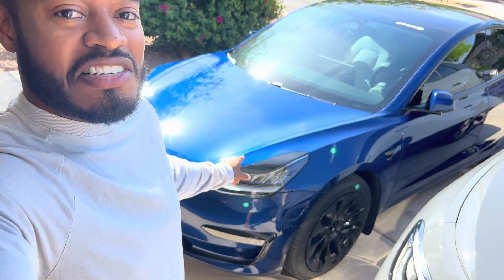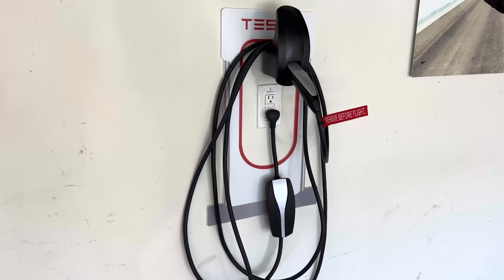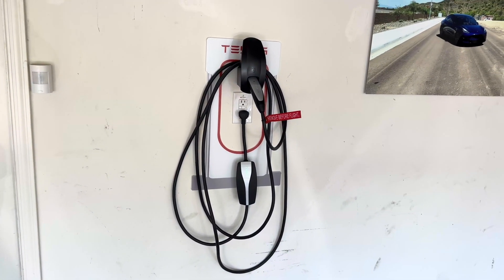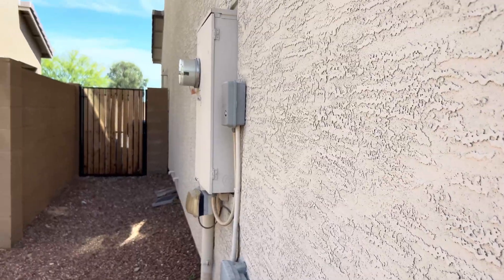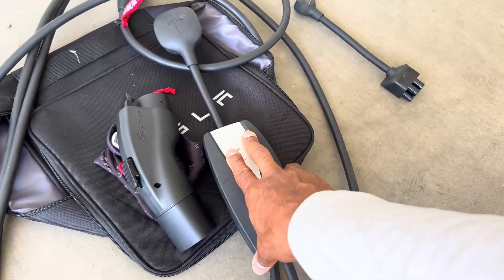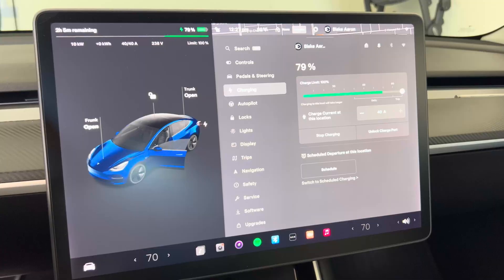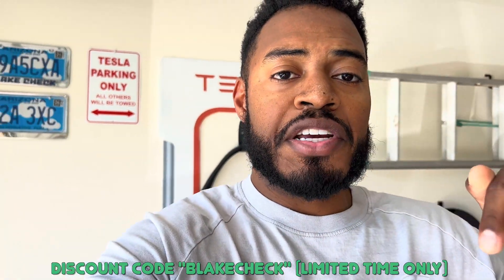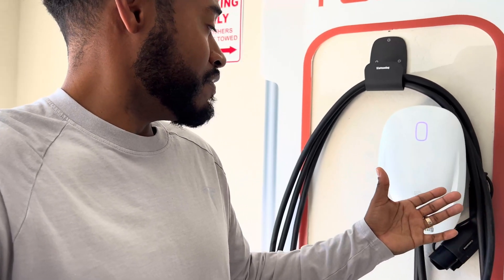How To Upgrade Your EV Home Charging Setup For CHEAP | Wattsaving NEMA 14-50 40A Wall Charger Review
If this video was entertaining and helpful to you, please consider using my referral link when you purchase a Tesla product or schedule a Demo Drive and get up to $1,000 off and other exclusive benefits

Link to Wattsaving’s sale page on Amazon

NEMA 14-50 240v Wall Outlet Garage Installation Video: youtu.be/BugwL_tlasE

Trading In Our Tesla For A 2023 VW ID.4 Pro S Electric SUV (Chattanooga Build)? Did we really do it?

In this video, I review my home charging setup. One of the main benefits of EV ownership is the convenience of charging at home. Instead of going out of your way to a gas station and spending $50 bucks to fill your gas tank twice a month, you just plug your EV in at the end of the day when you get home, and you wake up with a full tank the next morning.

When it comes to charging at home you have a few options. I’m gonna do my best to simplify things. The first option is to use what’s referred to as a level one charger. Some EVs come with mobile chargers which can be plugged into a standard 110v wall outlet these allow you to charge your car at home and/or on the go anywhere you can find these common outlets. Great to have with you on road trips in case of emergency or if you’re visiting friends or family. This is Tesla’s Gen 2 mobile charger. It used to come with the purchase of any Tesla, but they pulled an Apple move and removed it. Now you have to pay an extra $230 to add it if you want it.

These types of mobile chargers/connectors combined with a standard 110 outlet are capable of charging most EVs at a rate of about 4 miles per hour. That means you’ll recuperate about 4 miles of range every hour your car is plugged in. If that sounds slow, it’s because it is lol. But, depending on your needs you may be able to get away with this standard setup. For example, if you commute about 20 miles a day to and from work, you’ll easily recuperate your 40 miles of range by leaving your car plugged in for 10 or more hours overnight. For people who commute greater distances, or honestly, if you just want a little more peace of mind, you may want to consider upgrading to a level 2 setup at home.

To accomplish this, you’ll need to install a 220-volt outlet at home. This can cost anywhere from $400 and up depending on how far your circuit breaker box is from the garage. If you’re a Tesla owner, the most affordable option to take advantage of this higher voltage setup is to buy the 220v adapter for your mobile charger. It’s $50 bucks. And just like that, you can now charge at up to 32A as opposed to just 12A. With this, you can charge your car at a rate of about 7.7 kW 20-30 miles of range per hour depending on which EV you have. The only problem with this, especially if you’re using Tesla’s mobile connector, is overheating. I’ve found that, when it gets up to around 80 or 90 degrees here in the garage, the mobile charger will overheat if it’s pulling anywhere near 32A so I usually turn it down to about 20 to 24A using the Tesla mobile app to play it safe.

The third option is a wall unit. As many of you know, Tesla sells a wall connector that is capable of charging your EV. Historically, I’ve advised against buying this mainly because it’s pretty pricey at 430 bucks, plus, because it has to be hardwired, you’ll probably need to hire an electrician and to have it installed which could cost you another $400 plus bucks depending on where your breaker box is. In my opinion, that’s a little too pricey. Especially if you’re like me and you already paid an electrician to install a 220v outlet in your garage. That brings us to this. This is the WattSaving plug in wall charger. And it’s kind of the best of both worlds. It lets you take advantage of your existing high voltage outlet and has a more robust cable that’s more resistant to overheating. This one’s capable of charging at up to 40A, which is 8A more than the mobile charger, which can charge this ID.4 at a rate of up to 9.6kW or roughly 30 to 40 miles per hour.